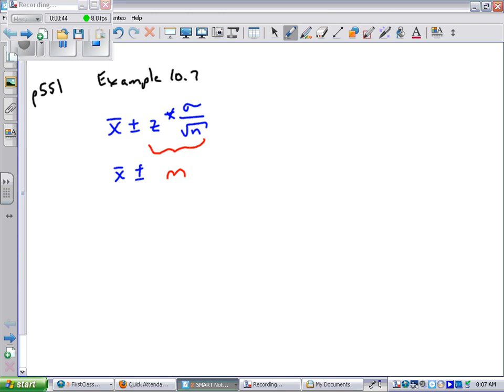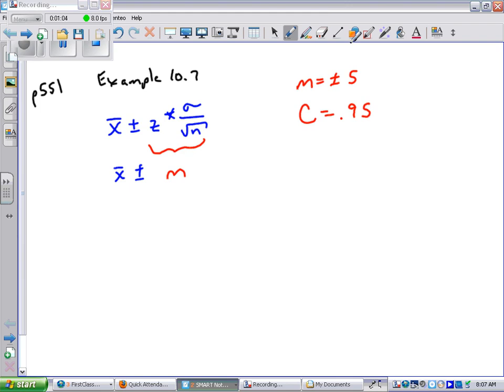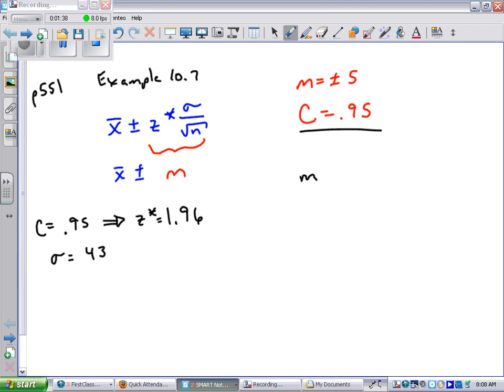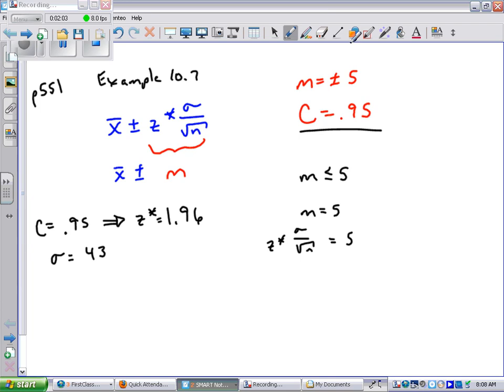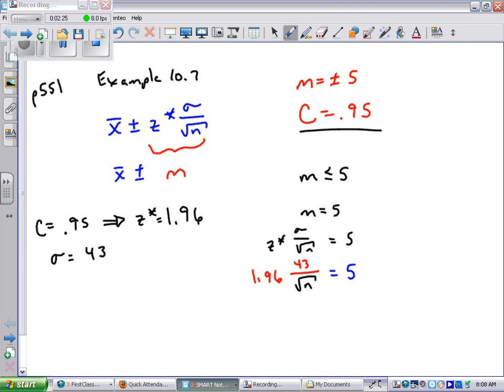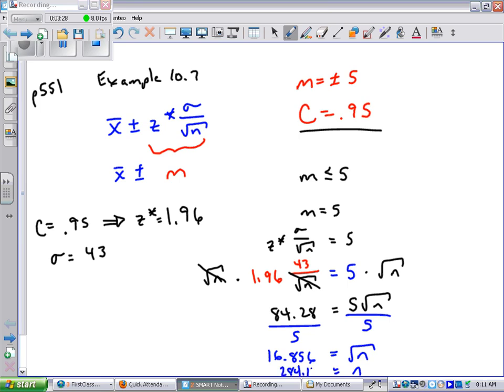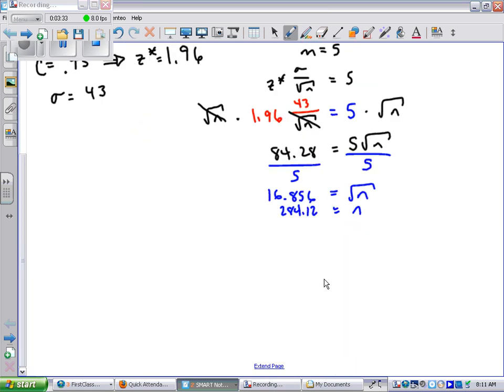Example 10 7 - Creating confidence intervals / Sample size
The Practice of Statistics 4e confidence interval example.